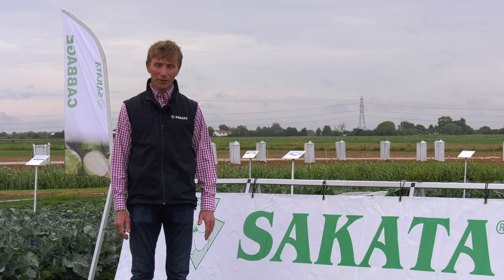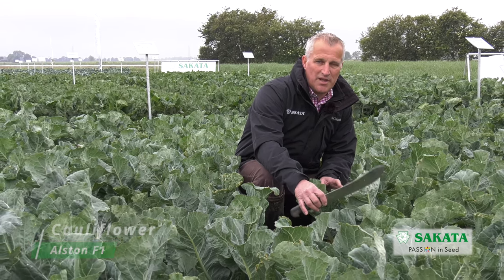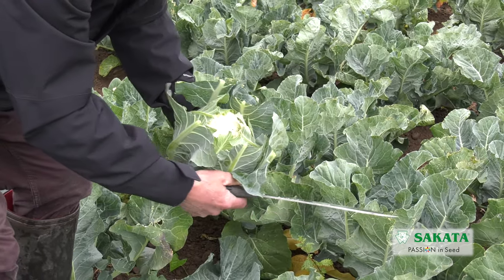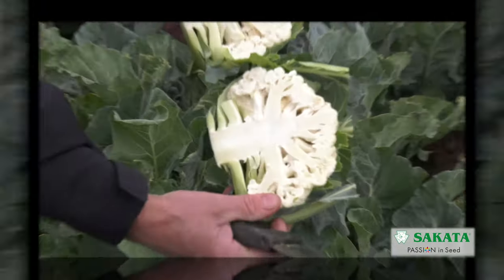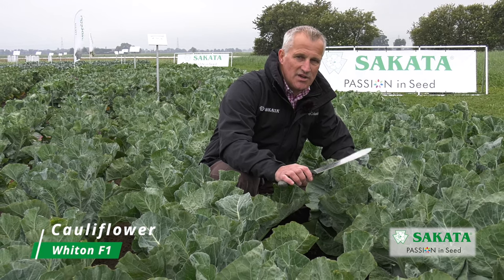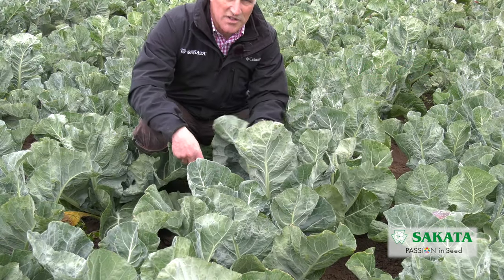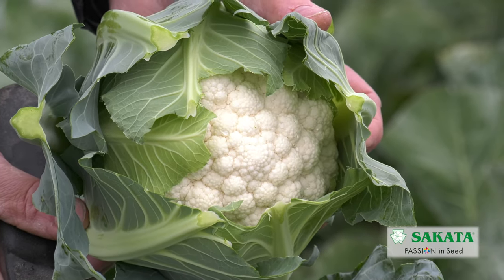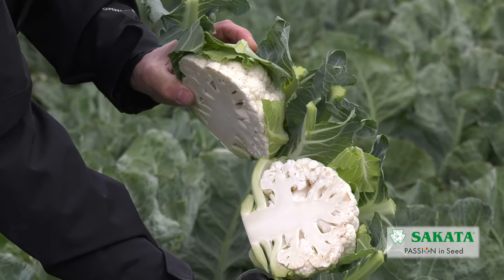Cauliflower early summer trials June 2020